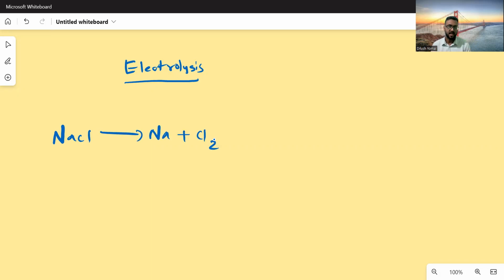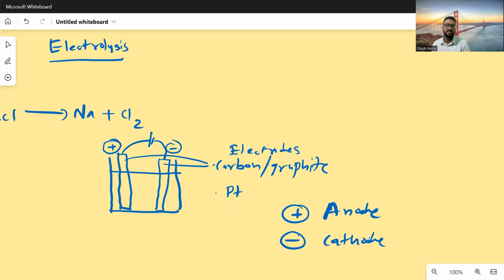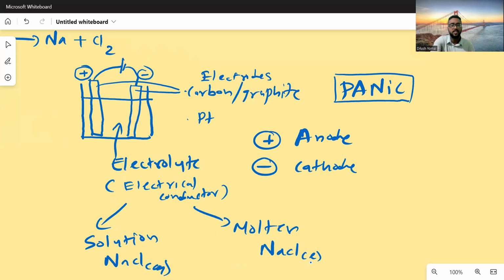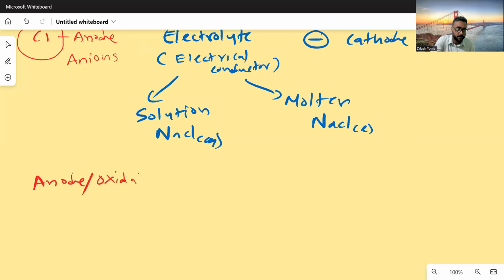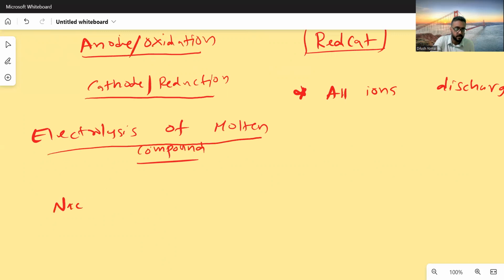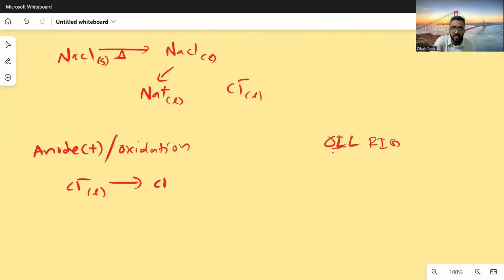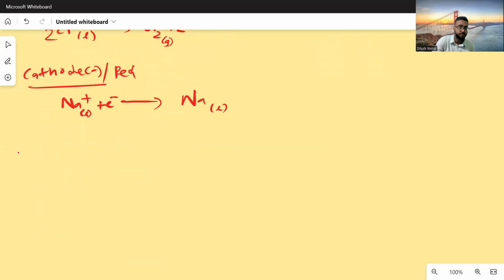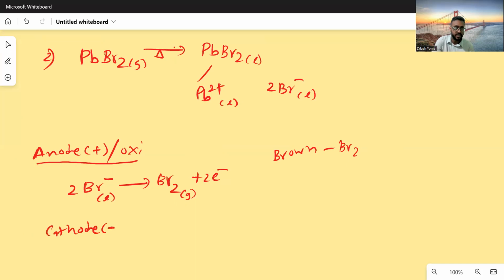Electrolysis of molten Compounds